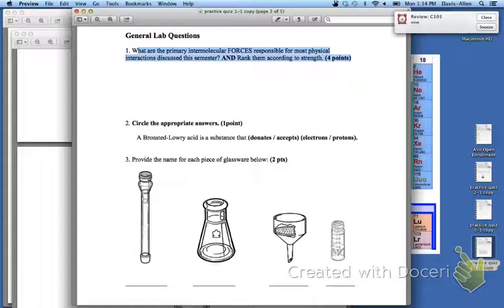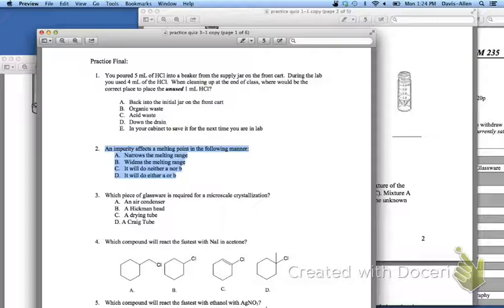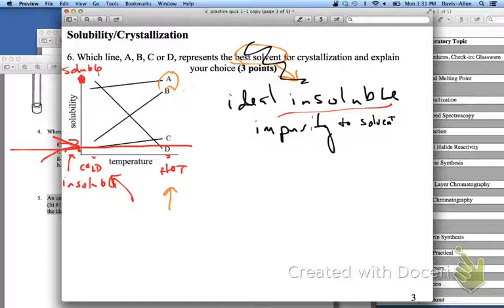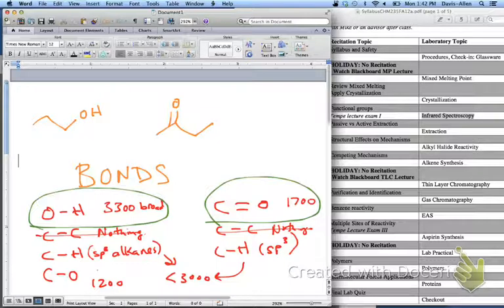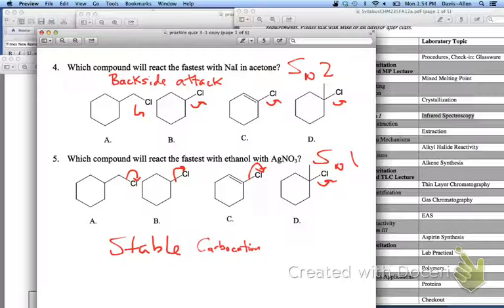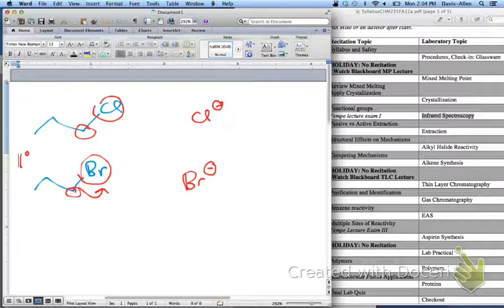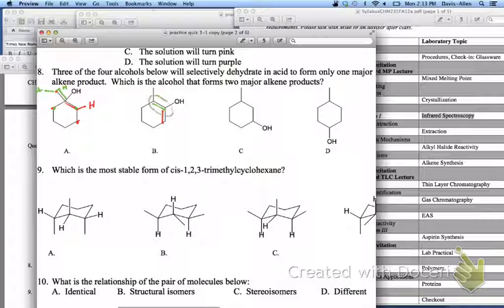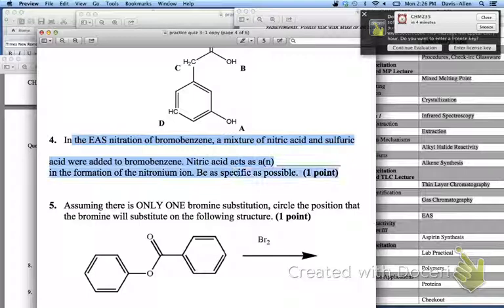reviewchm235a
Review for the Final quiz in CHM235 (ASU). Occurred on 11/26/2012.